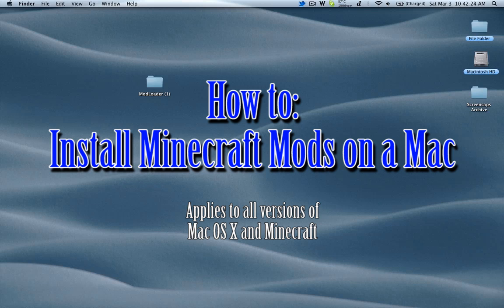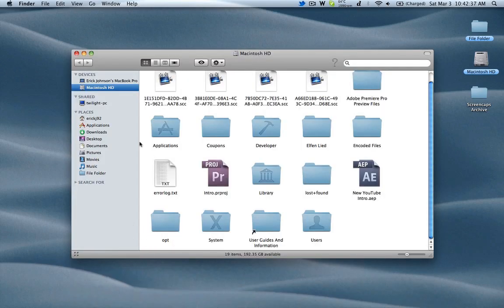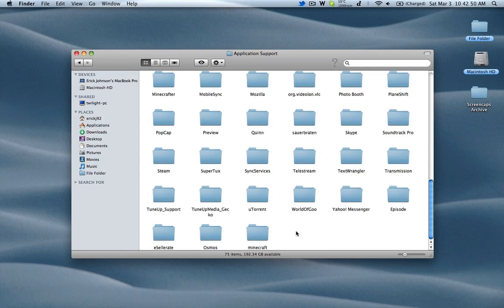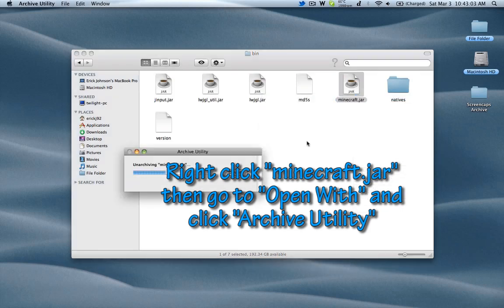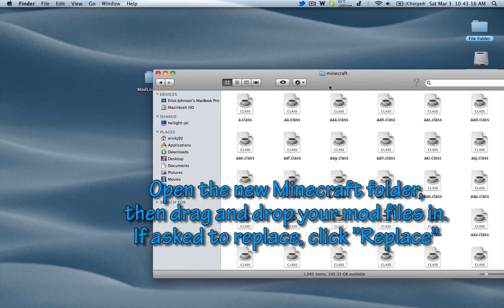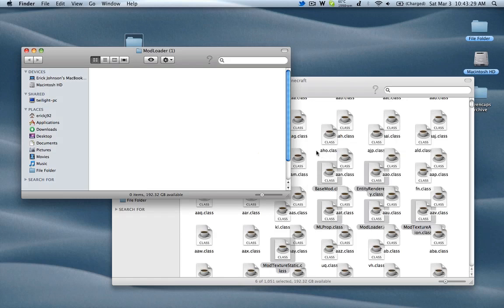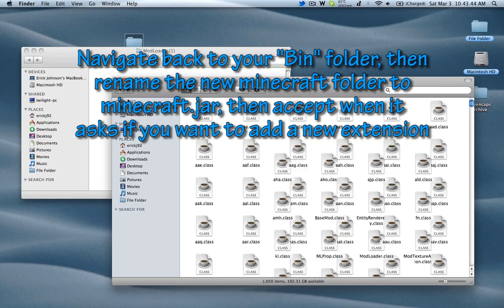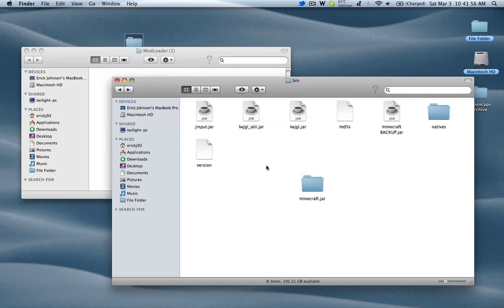Install Minecraft Mods on Mac OS X (1.3.2 & Earlier)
How to install Minecraft mods on Mac OS X (All versions!).

Installing mods for Minecraft on a Mac is much different than on a PC. This method is quick, easy and works most of the time.